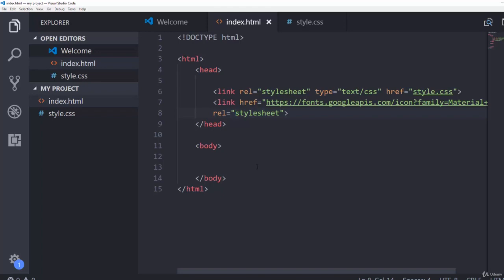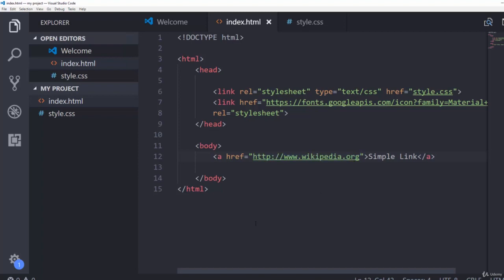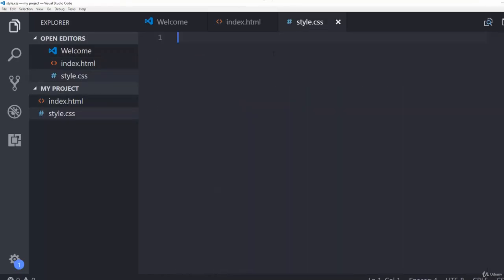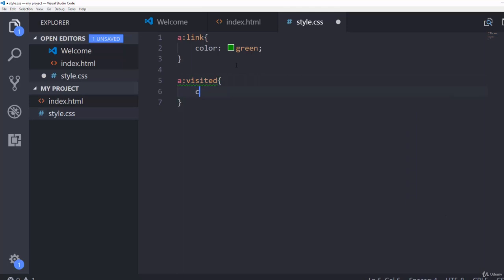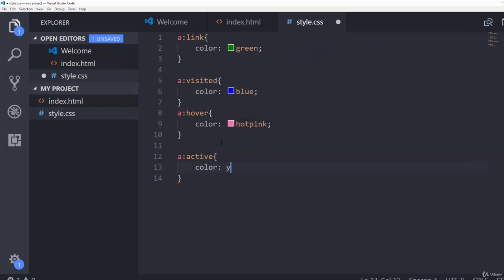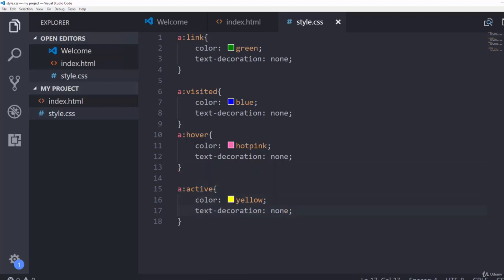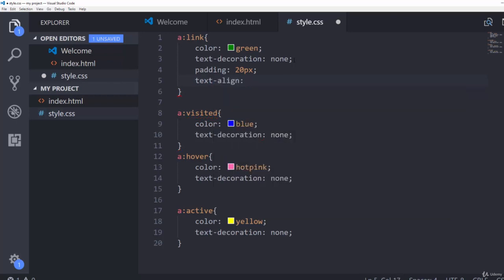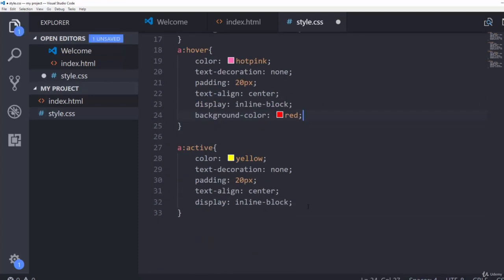9 Link States